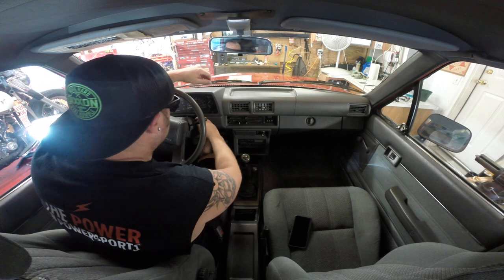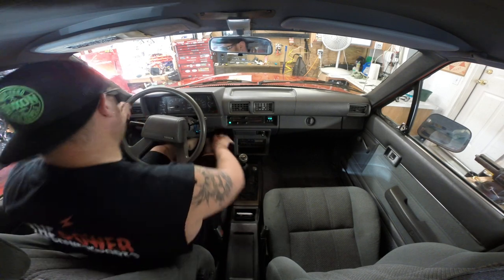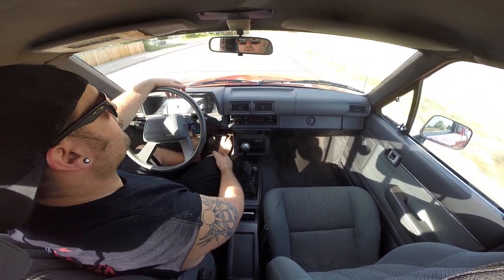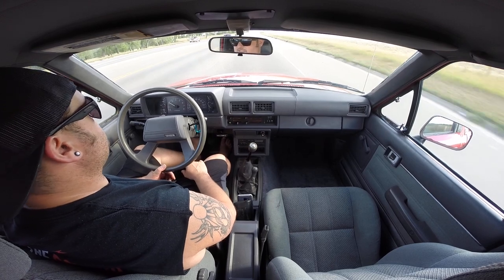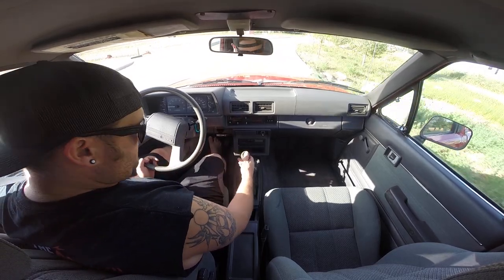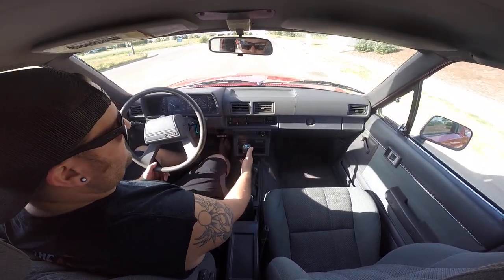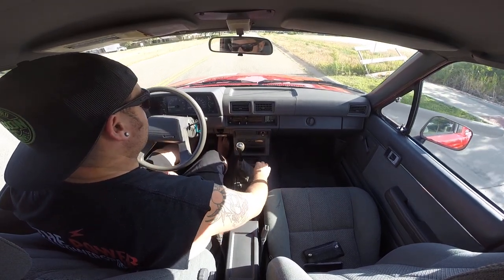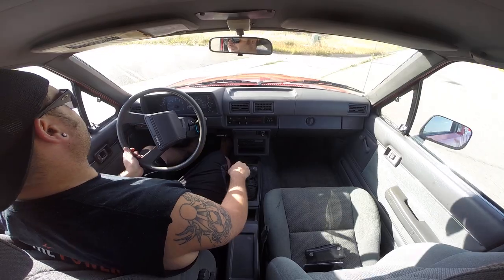1987 Toyota SR5 4x4 Truck Pickup For Sale Driving Part 1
Selling my 1987 Toyota SR5 4x4 pickup truck

Located in Fort Collins, CO 80525

5 speed manual
4x4
Air Conditioning works perfectly

This video is Part 1 of driving demonstration

Needs nothing, ready to rock!